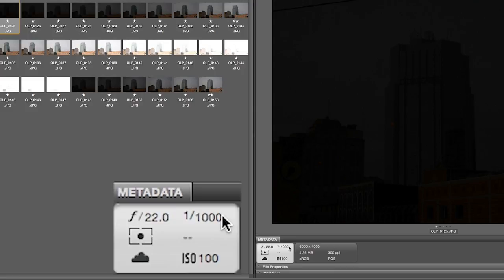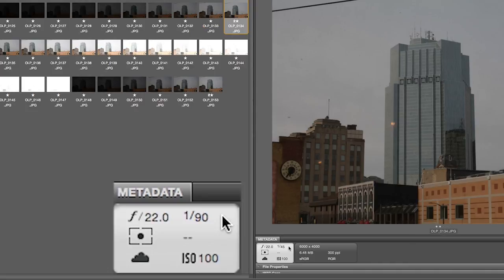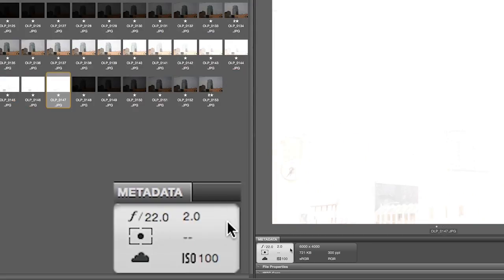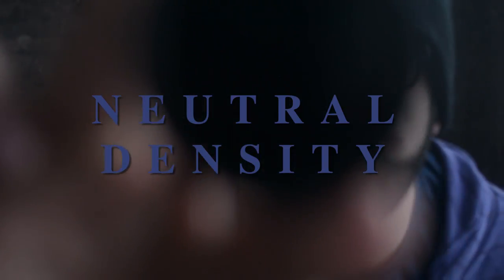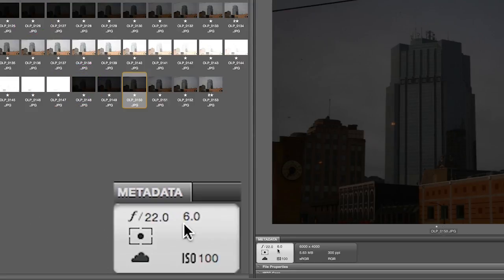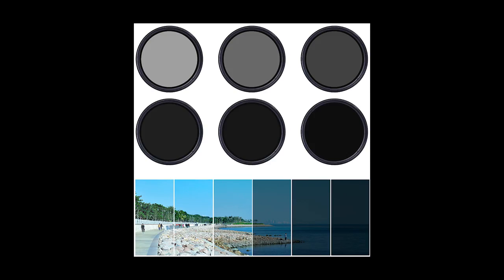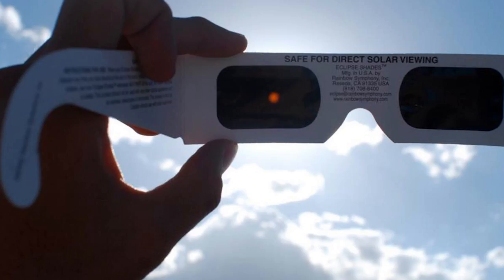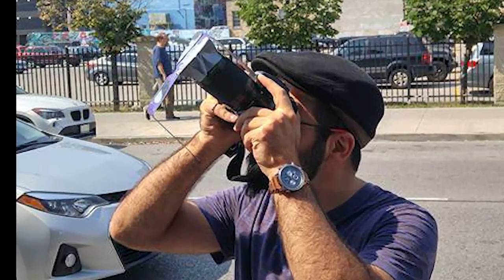How To Shoot LONG EXPOSURE in DAYLIGHT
ND filters that's how!
I got this one right here in the video.

You might have seen long exposure photos of cars with their streaking lights across the frame at night time but is it possible at day time?
Long exposure , slow shutter speed, photography tutorial.
The secret is ND filters, 10 - stop in this case.
Helps us shoot at very low shutter speed when the ambient light is too high normally.
Also allows us to shoot video in wide open apertures in broad daylight. It's too bright to shoot video in daytime with low shutter speed so this fixes our problem!

Follow me for none of these pics. Because I do portraits and probably will never post landscape.

Product Link (about 40 bucks)
6-stop ND filter (Beach shoot and also landscapes in Vancouver video)
CHECK YOUR FILTER SIZE!!

EQUIPMENT
I am going to list all the equipment I use on these videos. Some might make an appearance in this video, some might not. But here they are if you are curious.
If you buy from these links i get a few dollars.

Drone
DJI Mini 2
The cheapest and most popular and just gets the job done. If you see drone shots, it's this lil guy.

Cameras:

Nikon D750 was used for this video but it is no longer on sale...and I have moved on to the Z system. Nikon for life.

Nikon Z6.
The first one is much cheaper since the version 2 came out. So worth it if you don't mind only one card slot. Great Camera!

Nikon d7100.
A bit old but still gets the job done. Best money you can spend before going full frame!

GoPro Hero 8 Black.
Used for some vlogging. Used to use an action camera knock off, but once you go GoPro you see what you've been missing out on. No need for gimbals, great mic quality too and obvi timelapses.

LENSES:

Sigma 24mm f/1.4 ART lens
(Main vlogging setup in 2019 onward videos) If you see a good shot that's not a go pro and has a blurry background, chances are it's this baby. So silky smooth and great for vlogging if you don't mind the weight.

Nikon Z 50mm 1.8 s .
This lens barely leaves my camera for actual work. It's just so crisp and perfect and that auto focus is the best Nikon has so far.

Nikkor 35mm 1.8G
Works great if you don't have full frame

Nikkon 85mm 1.8 for Z
I still use the 1.8d but it's discontinued, this is for the smoothest boehkieesstt of shots

Nikon 50mm 1.8D
BEST BANG FOR BUCK RIGHT HERE! Works with DX & FX!
only 100 bucks brand new. I don't understand why these are so cheap. It will be your main lens on your camera most of the time.

AUDIO OF LIVE NARRATION (usually) RECORDED WITH

ZOOM H1n
I usually have this in my pocket with a lapel mic so i can record my voice when i'm far from the camera. Even when close, it is much much cleaner audio than whatever your camera is capable of.

Rode Shotgun Mic - Videomic GO
Cheap, to the point, don't need batteries, no on/off switch. Put this on top of your camera and just GO 50 bucks off from this link!

Rode NT-USB Mic
Any overdubs that sound really clear are recorded with this thing

You can get the Rode NT-USB mini for a cheaper price and smaller frame.

OTHER accessories:

10-STOP ND FILTER FROM GOBE (long exposure in daylight video)
(make sure to check your filter size)